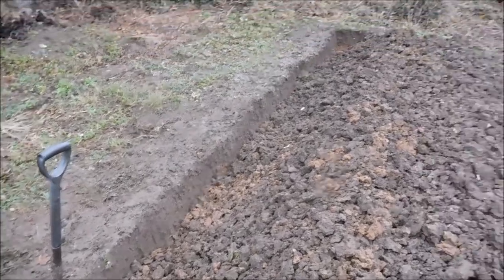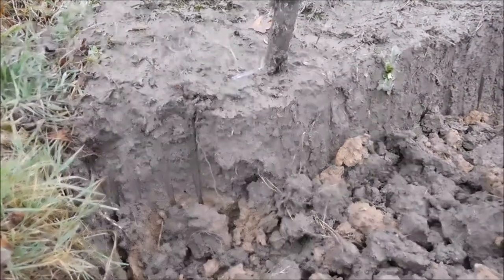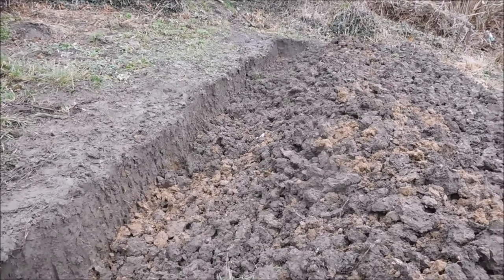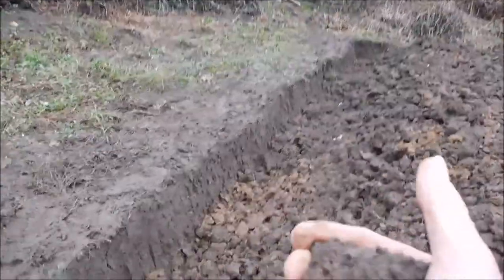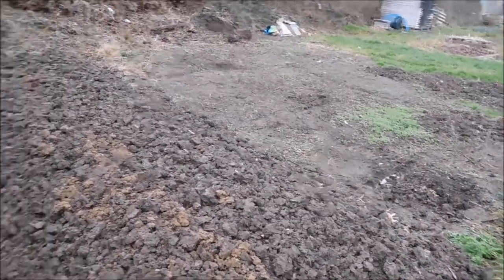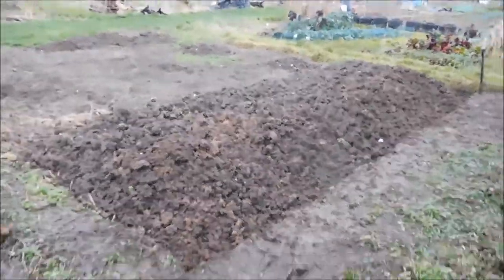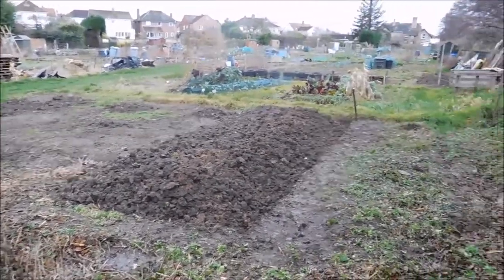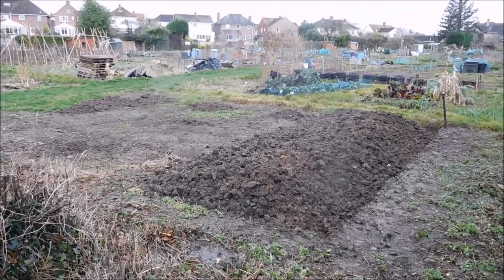RiKs Allotment Digging For Dinner, Growing For Grub 16Jan2018.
RiKs Allotment Garden Diary 16th January 2018 ~ Digging For Dinner ~ Growing For Grub.
THIS VIDEO WAS SHOT ON 16th JANUARY 2018 AT 13:10hrs ON THE SECOND LITTLE TOILAGE STINT ON MY NEWLY ACQUIRED ALLOTMENT AND WAS TAKEN AS A LOG OF PROGRESS. AS WILL BE SEEN, THE SOIL IS RATHER COMPACTED, DENSE, HEAVY AND SOME MIGHT SAY CLAYEY AND HAS BEEN UNLOVED AND UNTENDED FOR SEVERAL YEARS RESULTING IN A DIGGING RATE OF ONLY A FOOT TO A COUPLE OF FEET PER HOUR.

THE OVERALL DIMENSIONS OF THE PLOT ARE CURRENTLY 45 FEET BY 20 FEET, WITH AN OPTION OF EXTENDING ALONG THE 45 FOOT EDGE BY A FURTHER 6 FEET OR SO. THIS EXTRA PLOTTAGE WILL BE WORKED NEXT YEAR AS THE WORKLOAD FOR THIS YEAR IS SOMEWHAT OVER ENOUGH..

MORE REGULAR UPDATES ON PROGRESS, THAT DON'T REALLY WARRANT A VIDEO, INCLUDING IMAGES, CROP PLANTING PLANS AND ANYTHING ELSE ALLOTMENTY THAT COME TO MIND WILL BE UPLOADED TO A BLOG ENTITLED RiKS ALLOTMENT THAT CAN BE FOUND AT: